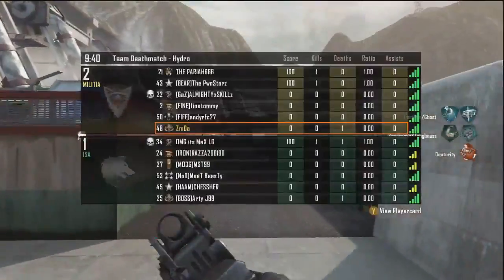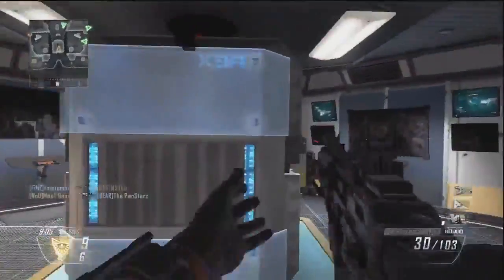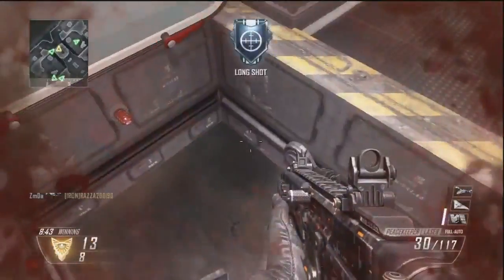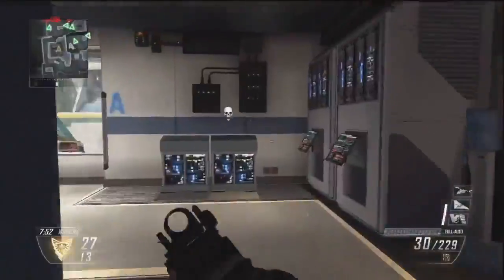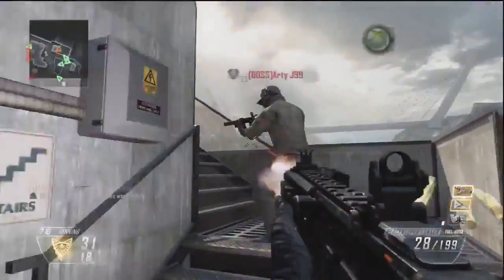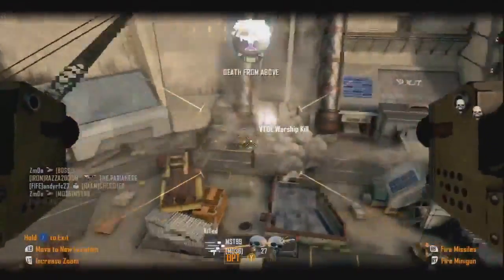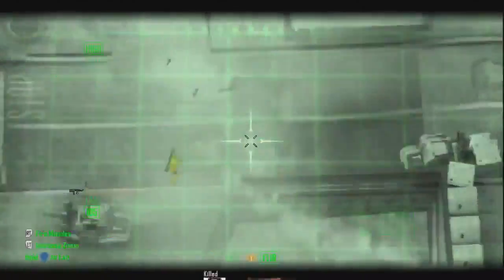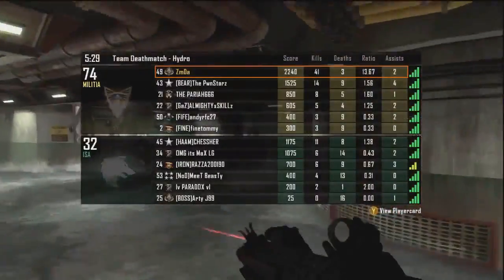AMP Friday 41-3 6v6 TDM on Hydro w/ Peacekeeper + DLC Tips!